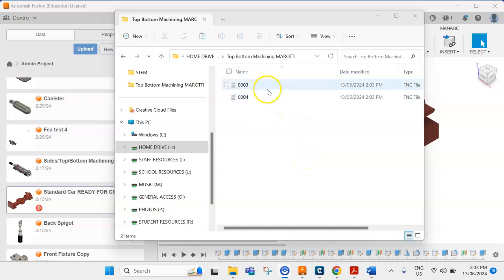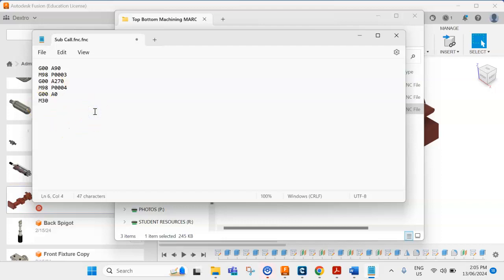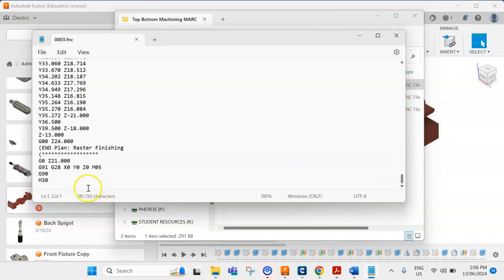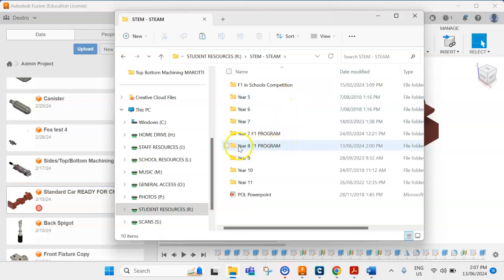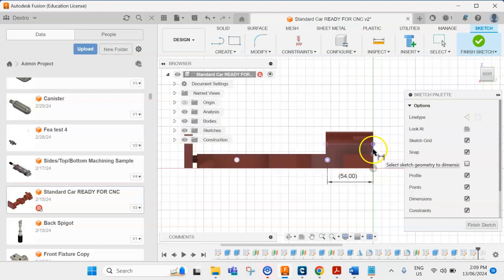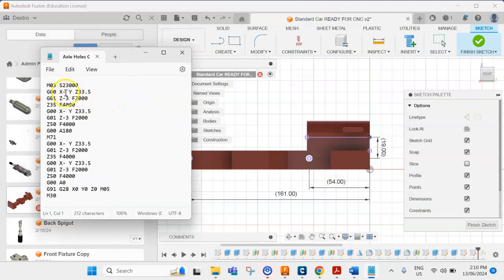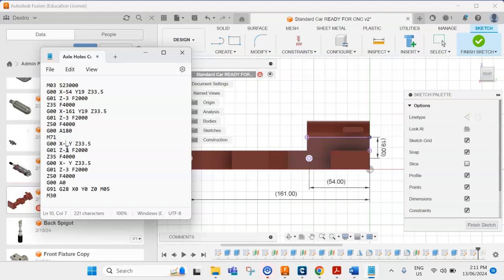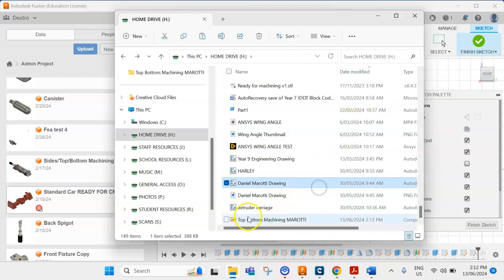PART 3: SUB CALL & AXLE HOLES- QuickCAM Pro